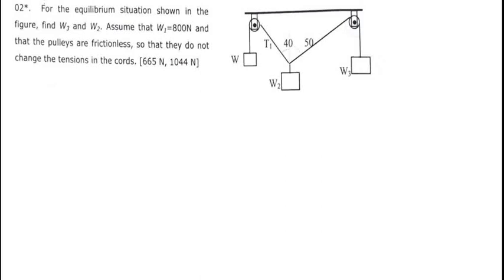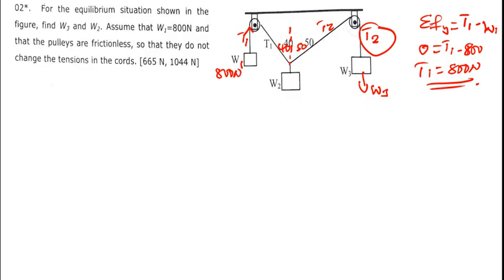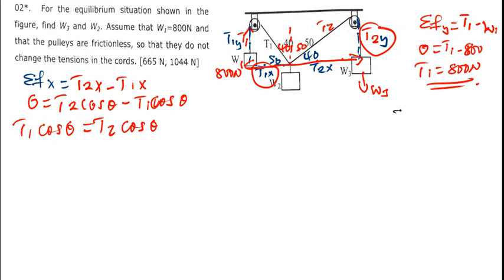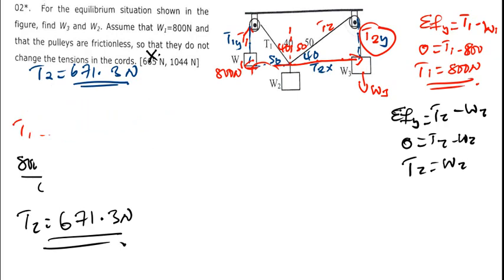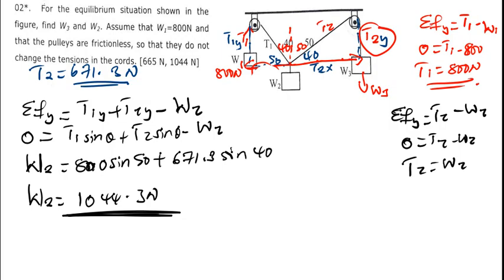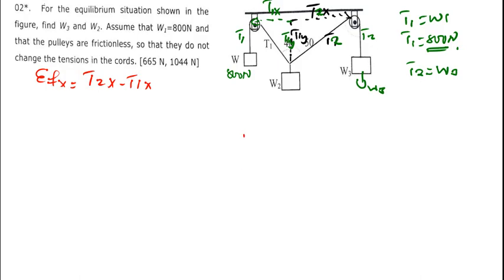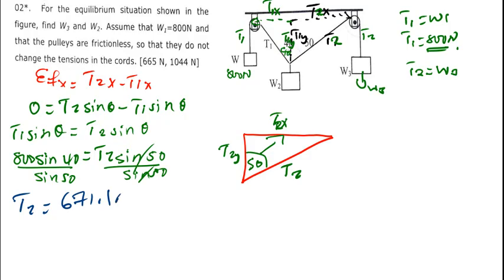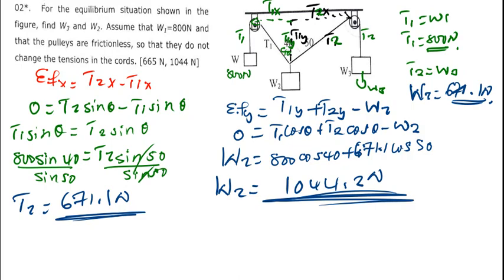Static Equilibrium practice question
For the equilibrium situation shown in the figure, find W3 and W2. Assume that W1=800N and that the pulleys are frictionless, so that they do not change the tensions in the cords.